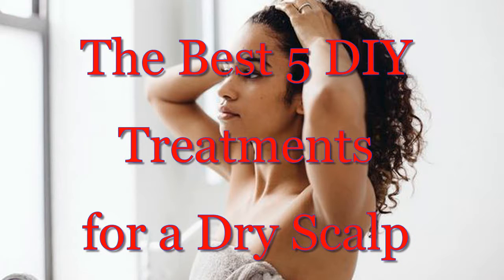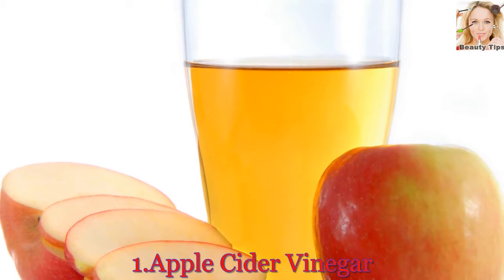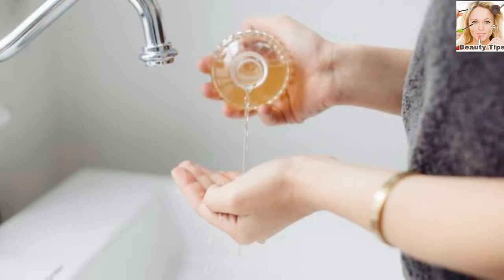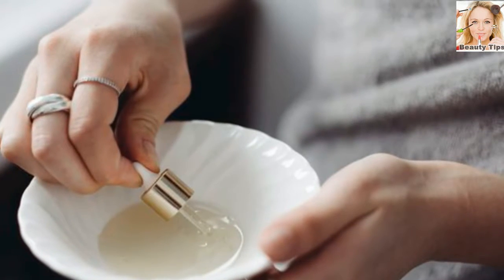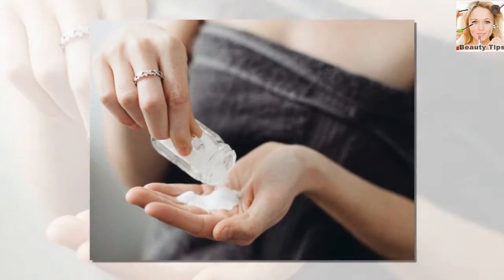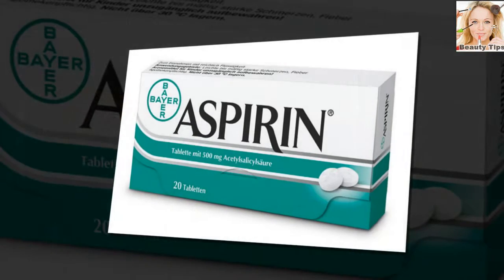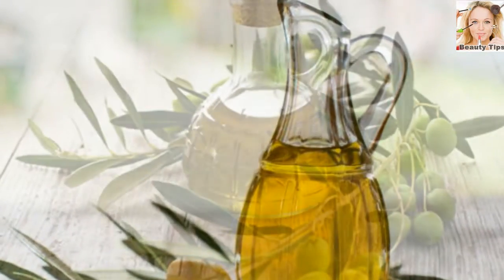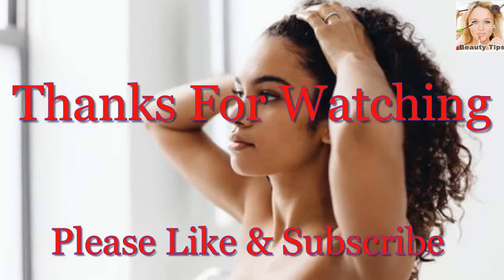The Best 5 DIY Treatments for a Dry Scalp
Apple cider vinegar is used to solve a wide variety of health and cosmetic problems, from diabetes to acne, but it's also a magic worker when it comes to your itchy, dry scalp. Because of its antibacterial properties, apple cider vinegar will ease any irritation almost instantly. Mix two-parts water, one-part apple cider vinegar and use the solution as a rinse before shampooing. Or, if you don't trust your DIY skills, choose Natural First Organic Apple Cider Vinegar Finishing Rinse. Be sure to use a deep conditioner afterward to lock in moisture and ensure your hair looks shiny and healthy.
Argan Oil
A natural plant oil derived from the seeds of the Moroccan argan tree, argan oil has long come to the rescue of ailments. From treating skin diseases to aiding in the cosmetic beauty of hair and skin, an argan oil scalp treatment will do you good. You might not have this one in your cupboard, but you can find Aria Starr Beauty Organic Argan Oil online or at a store near you. Simply wet your hair and thoroughly massage a nickel-sized amount of argan oil onto your scalp. Then, continue with a good shampoo and conditioner, as usual.
Baking Soda
Also used as a DIY exfoliant, baking soda is great at removing dead, flakey skin from your scalp while also killing the overactive fungi that cause scalp problems. Simply wet your hair and rub a small handful of baking soda thoroughly across your entire scalp. Rinse and follow up with your regular rinse-and-repeat routine.
Aspirin
Aspirin contains salicylic acid, the active ingredient used in many medical-grade, anti-dandruff products. This means your headache meds can actually cure your dry scalp, too! Simply crush one or two aspirin pills and mix the powder with the amount of shampoo you would usually use for each wash. Massage your scalp and let your shampoo sit for 1 to 2 minutes before rinsing and conditioning.
Olive Oil
Olive oil can help loosen flakey skin associated with psoriasis, which may ultimately be the cause of your relentless dandruff. It also boosts the shine and luster of your hair itself. Win win! Pour one or two tablespoons of olive oil into your hand and directly massage it onto your scalp. Then mask your hair in olive oil as necessary and let it sit for 10 to 15 minutes before giving yourself a thorough shampoo. Either use the olive oil you already have in your pantry or choose a specialized product like the ORS Olive Oil Moisturizing Hair Lotion.